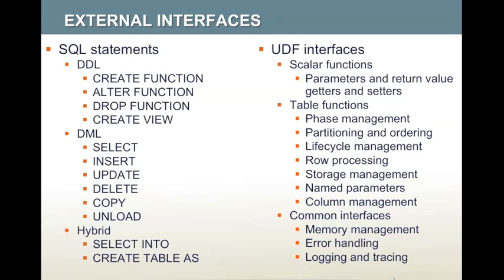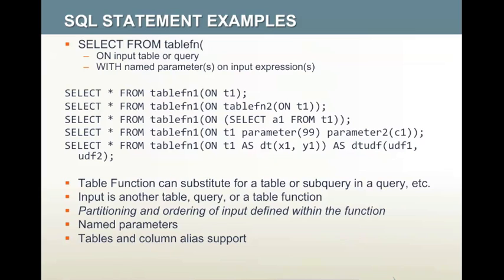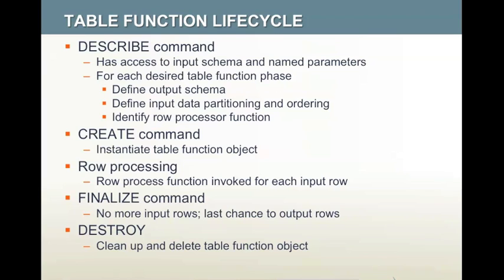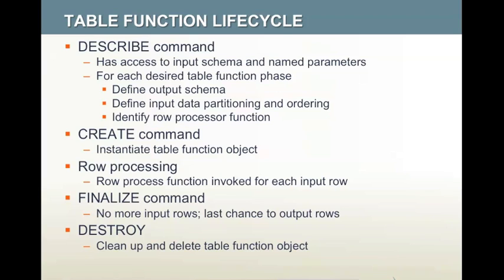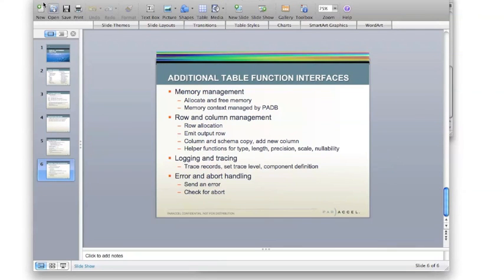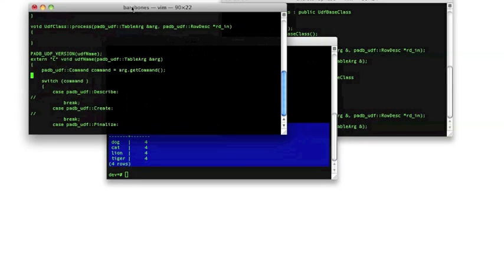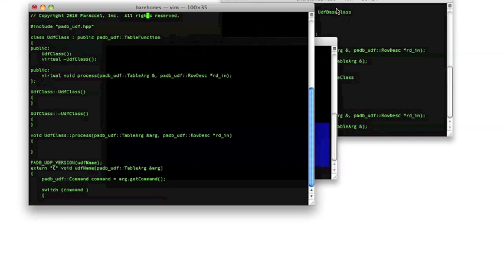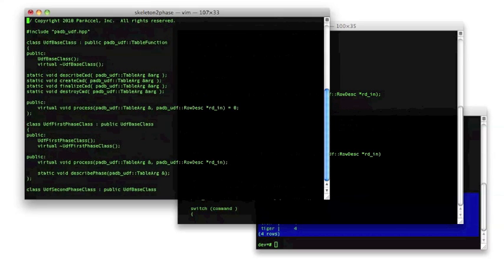Extensible Analytics Deep Dive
ParAccel Extensible Analytics enables in-database analytics. Don't move data. Data movement is the DEATH of agility.

Check out a few code examples and see just how easy it is to deploy.